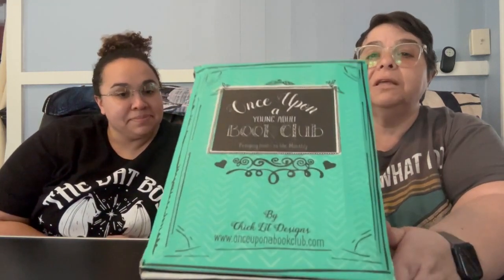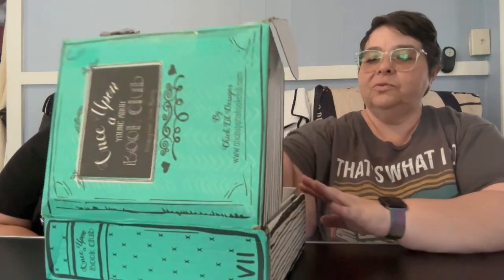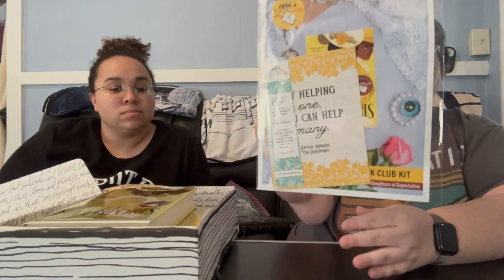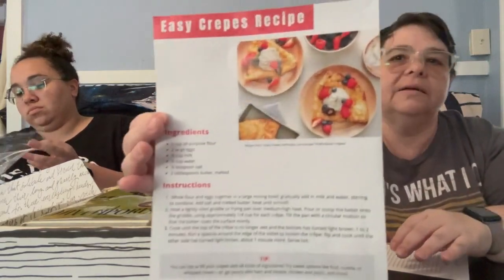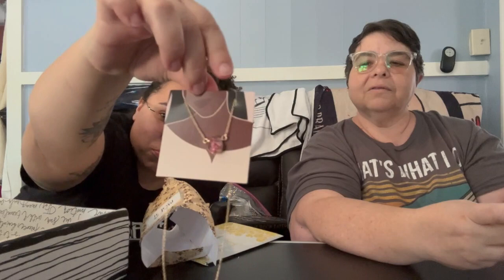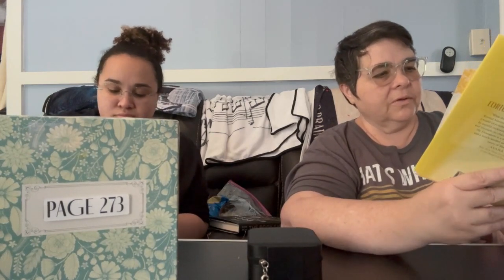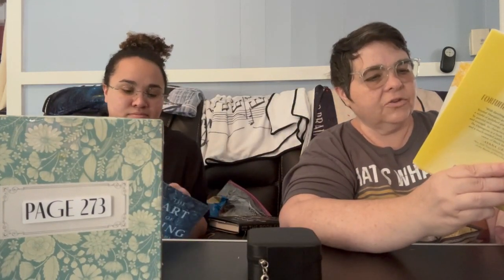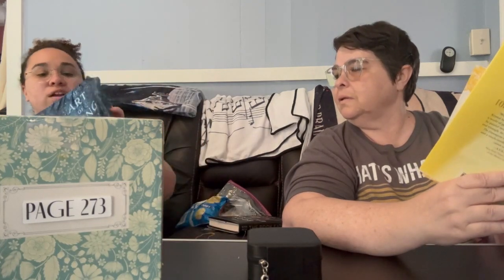OUABC February 2023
Take time to look inside the Once Upon A Book Club box with us. We are M2 a mother-and-daughter team. We will be going over the book box subscription with you. We promise to give our authentic thoughts and opinions on the topic. We are doing this because we love books! Enjoy!

If you are interested in purchasing your own. Here is a link!